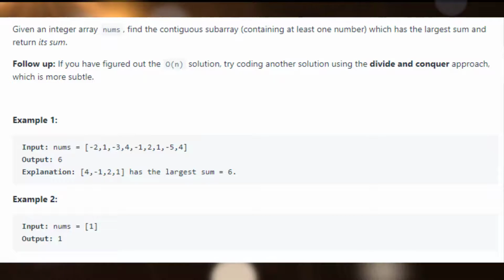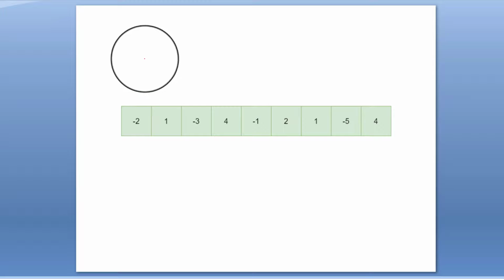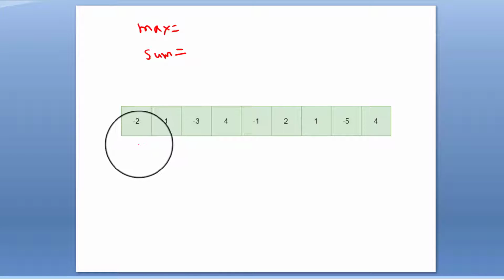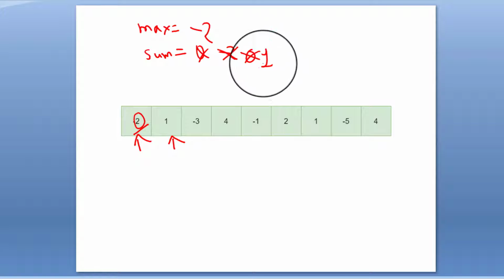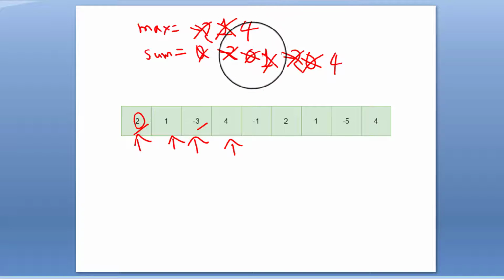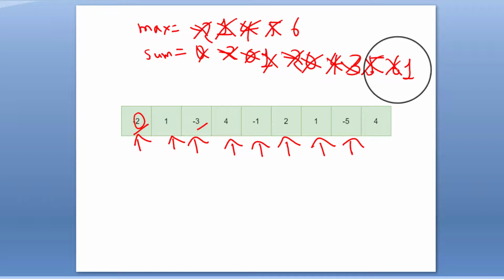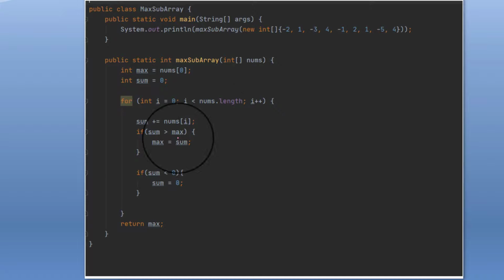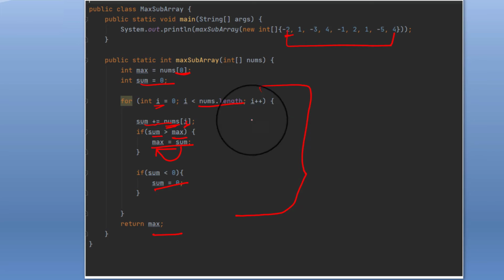Maximum Subarray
Follow up: If you have figured out the O(n) solution, try coding another solution using the divide and conquer approach, which is more subtle.